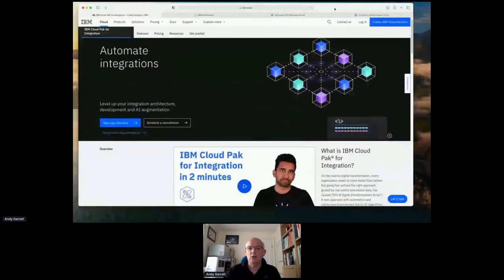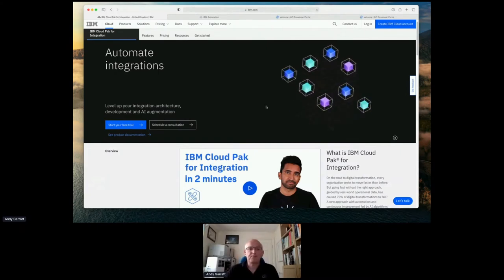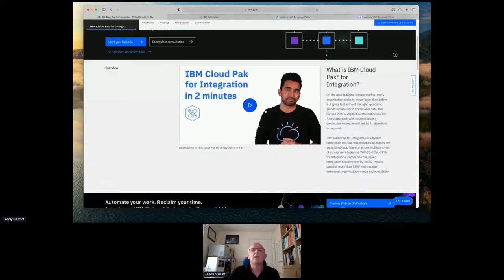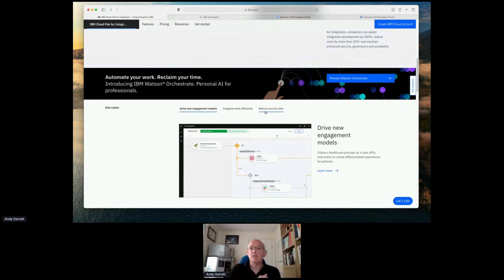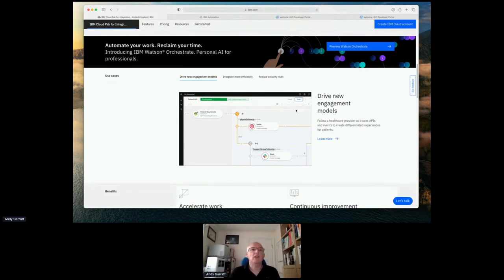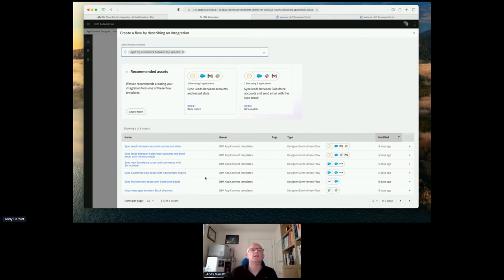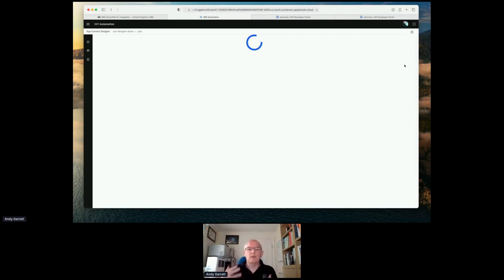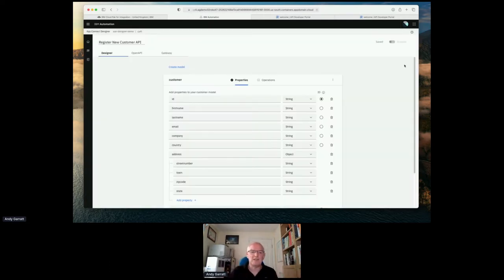Apidays LIVE NewYork 2021 - The new CP4I Integrated API Authoring Experience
Workshop

The new CP4I Integrated API Authoring Experience: Iteratively building and testing APIs from integration through gateway to portal in one single toolset
Andy Garratt, CTO, UKI at IBM